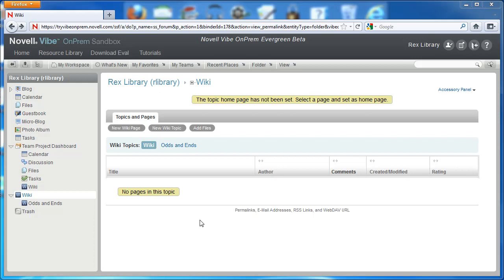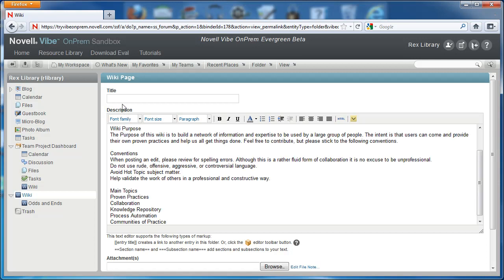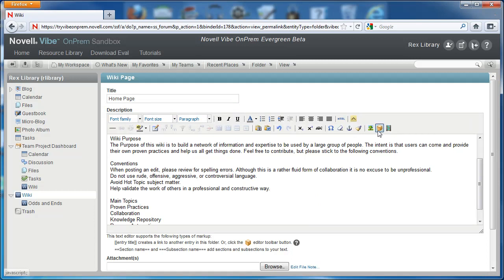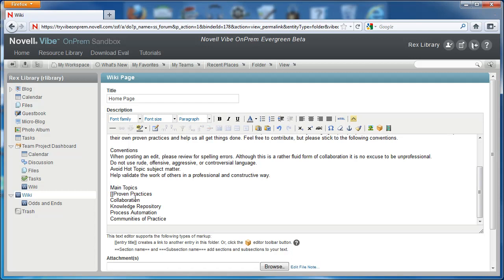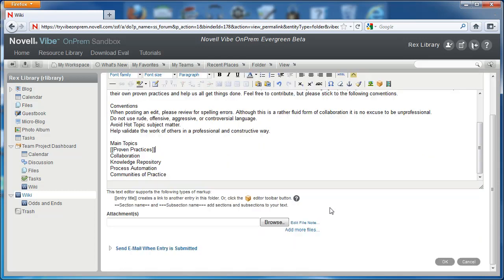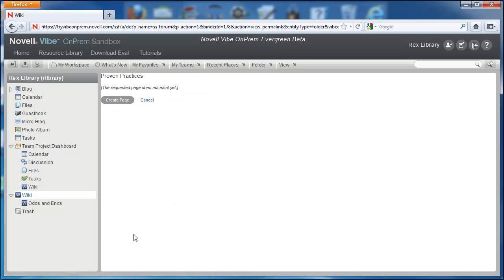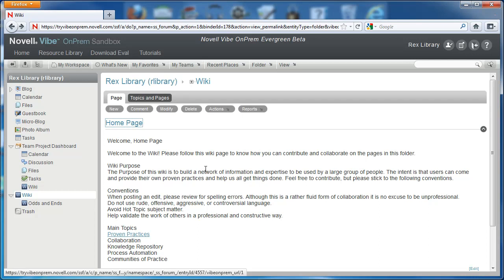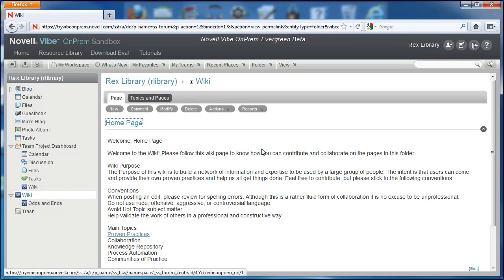Setting a Wiki homepage in Vibe OnPrem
Vibe OnPrem wikis have the ability to set a homepage. Wiki homepages become the default pages for your wiki. Set a wiki homepage to provide users a one-stop center to your team and project wikis. -